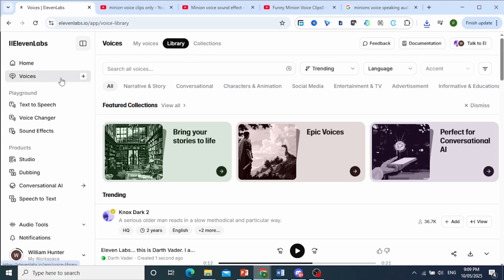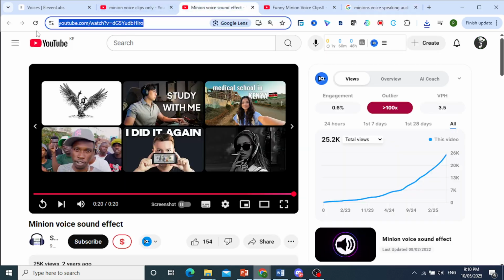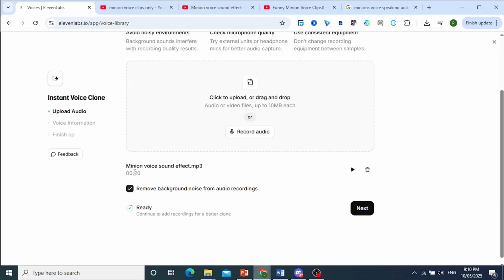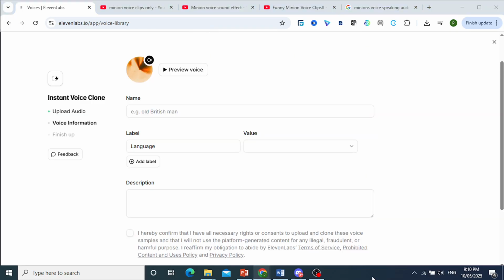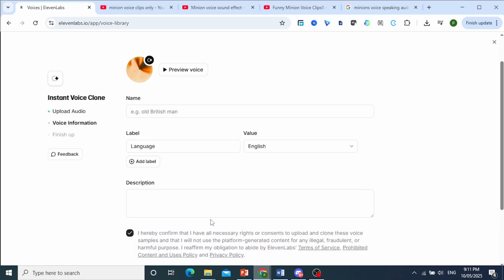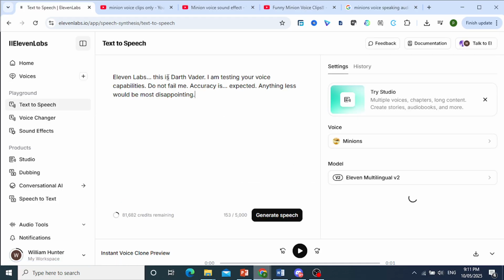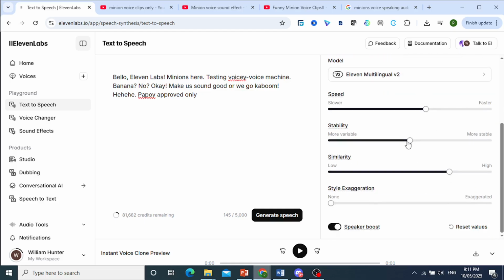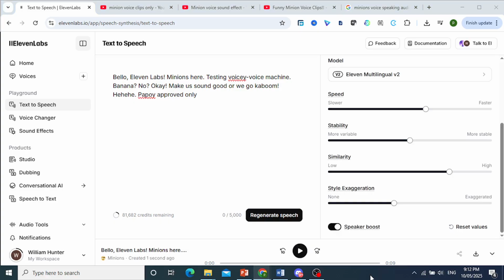How to SOUND Like a MINION Using ElevenLabs (Step by Step)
Want to capture that mischievous Minion voice with ElevenLabs? This step-by-step tutorial shows you how to gather clear reference clips, train a custom voice model, and fine-tune pitch and style settings to nail the Minion’s playful tone. You’ll learn best practices for exporting and refining your audio for fun projects or skits.